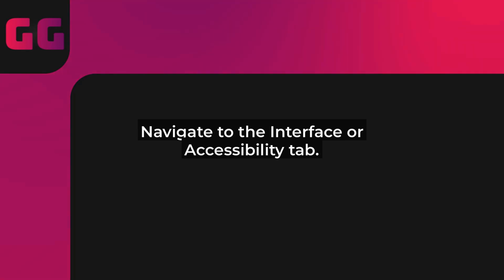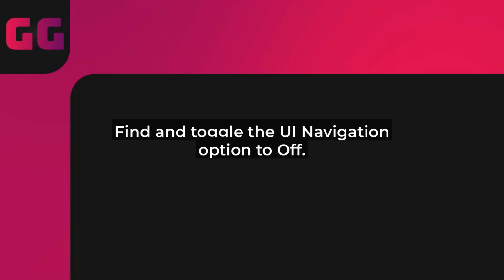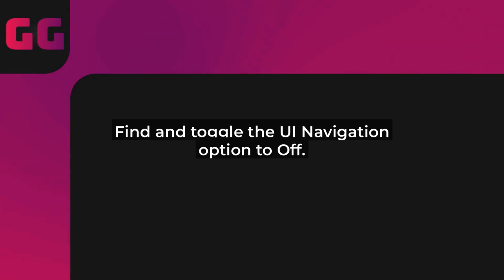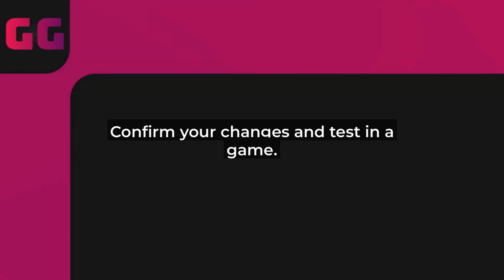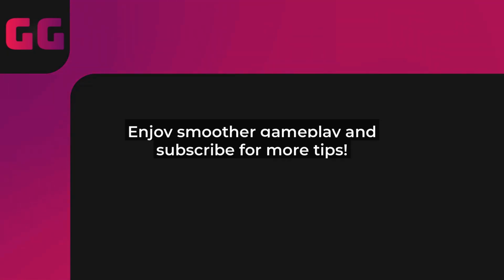How to Turn Off UI Navigation in Roblox 2025